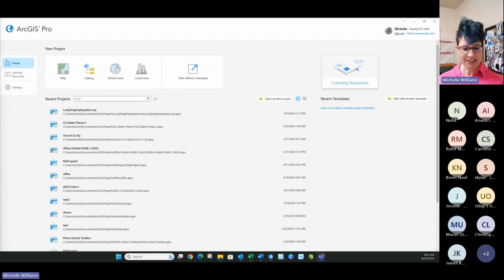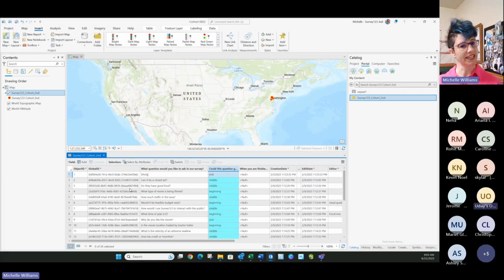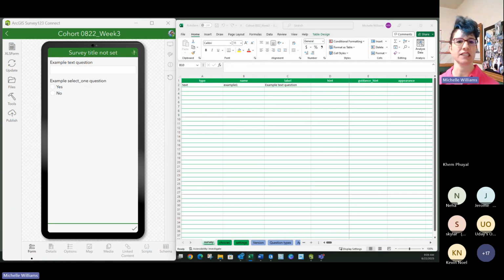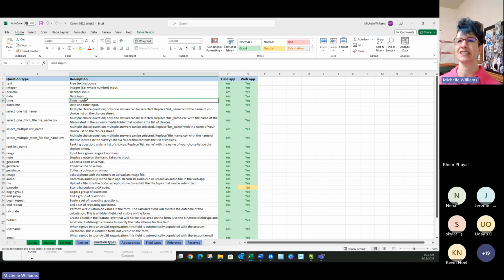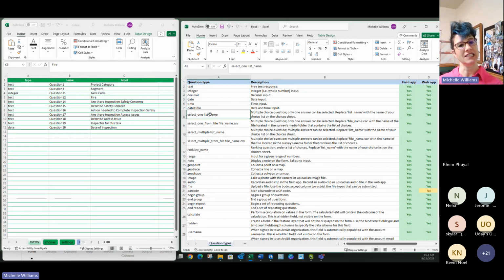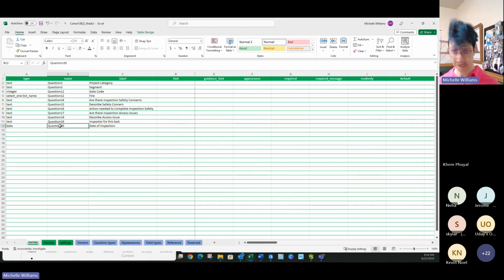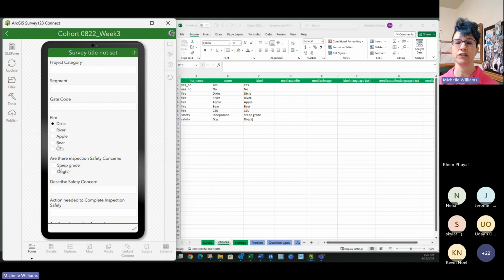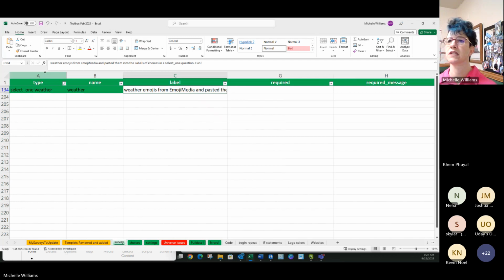Survey123 How to use TYPES - An older recording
📄 Ever felt that quiet frustration staring at a blank XLSForm, not knowing where to begin?
🧩 Have you delivered a survey that worked… but deep down knew it would be hard to maintain?
😬 Do you hold your breath while republishing, hoping nothing breaks?
✨ Or wished someone would just show you the clean, scalable way to build it?

Before I forget, I have a few offers to help you during your Survey123 season.
3-months of weekly coaching calls & ALL My LIVE workshops for $159

OR

Weekly calls for $25 per month (No LIVE classes)

A huge thank you to Bad Elf, LLC for sponsoring this video ~ As of 2/12/2026, it’s been viewed 1,416 times 🚀